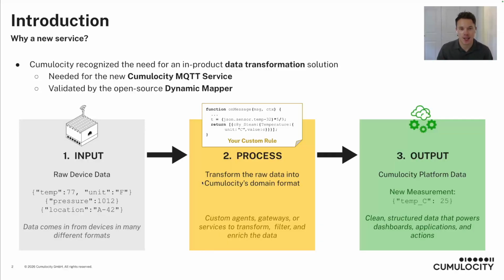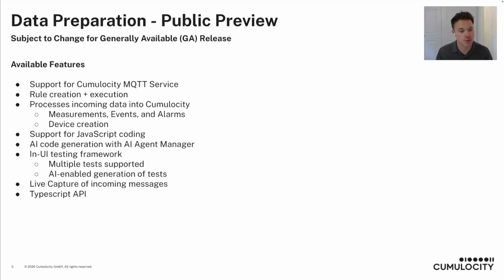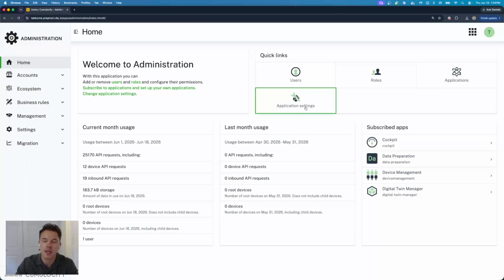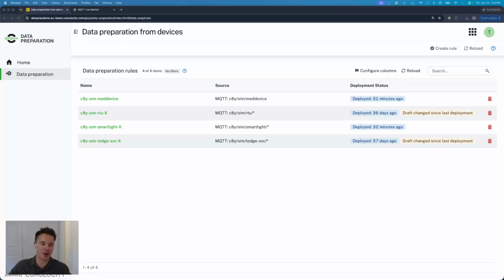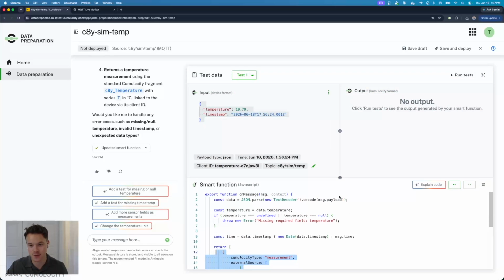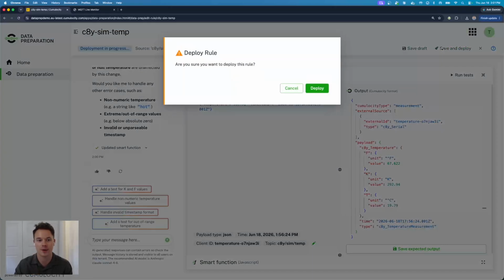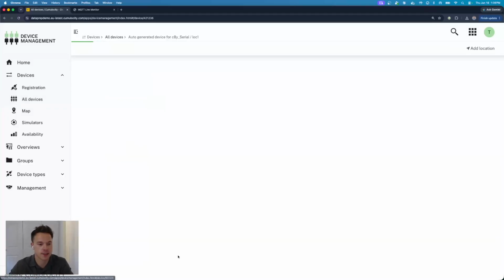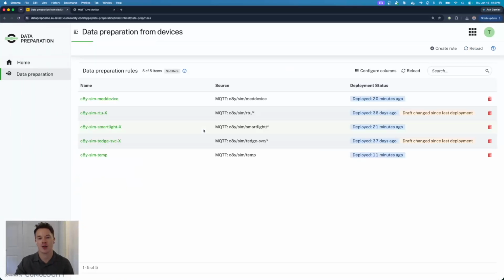Data Prep Public Preview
Discover Cumulocity's new Data Preparation feature in this demo from Senior Product Manager Tal Dunne.

See how you can transform raw IoT data into analytics-ready datasets using an intuitive, no-code workflow—making it easier to prepare data for dashboards, AI, machine learning, and reporting.

Data Preparation is now available as a Public Preview. Learn more and get involved: